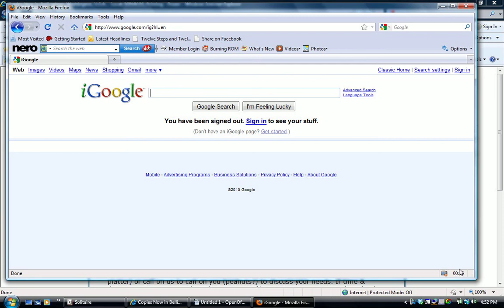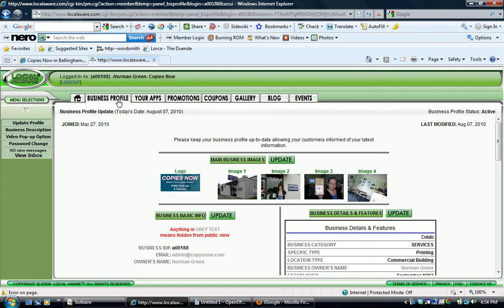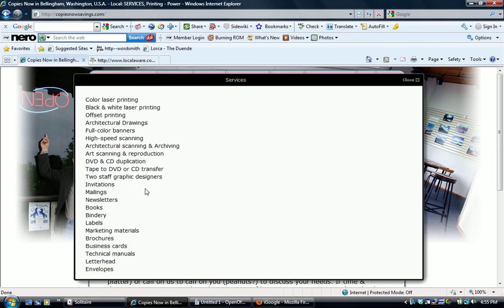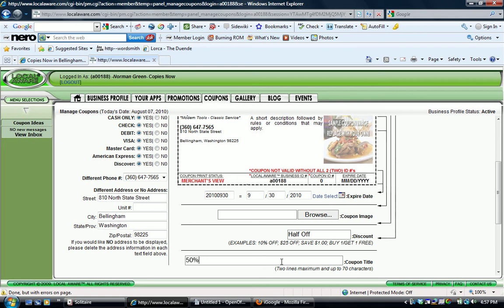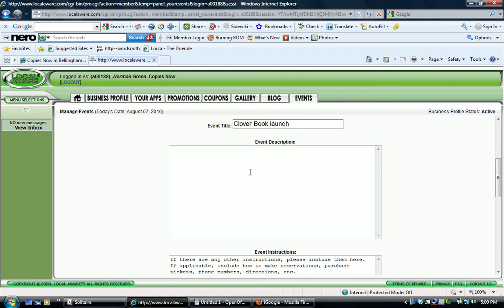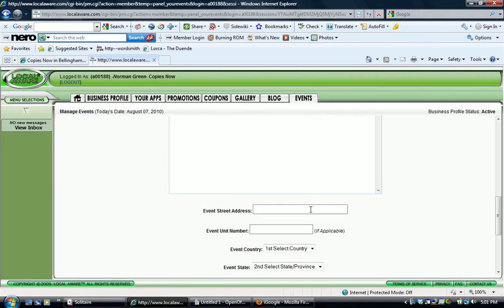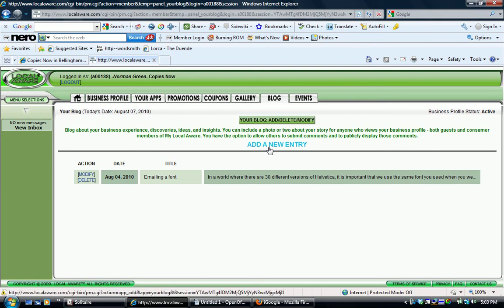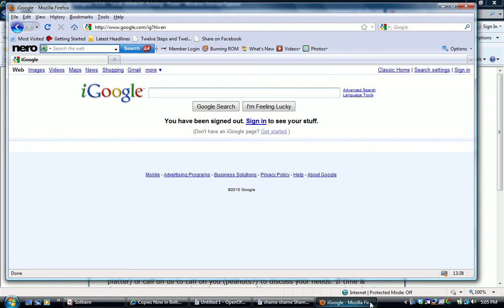local aware training.avi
tutorial for Localaware.com web site customization.  Copiesnowsavings.com is used as an example for adding coupon, blogs, events and for changing the details on your business site.